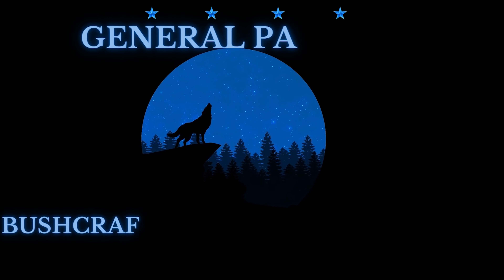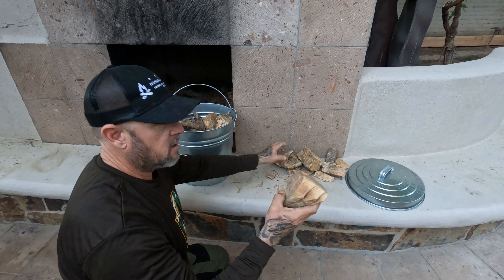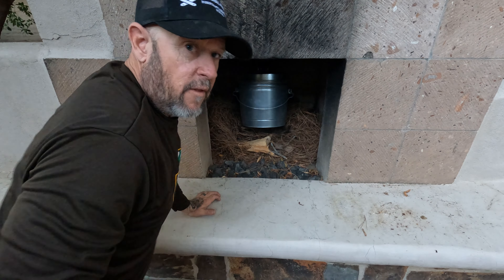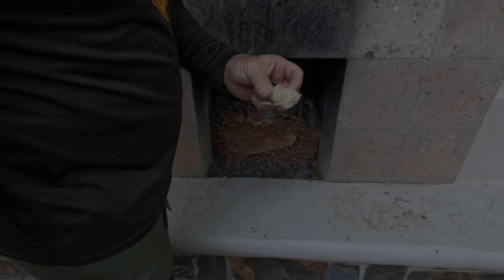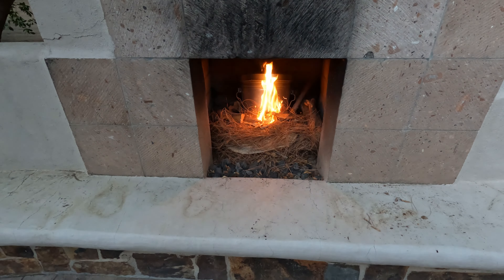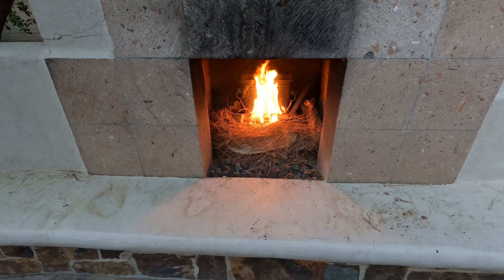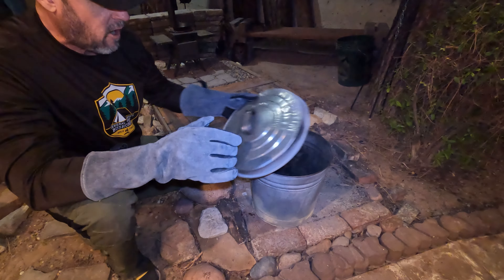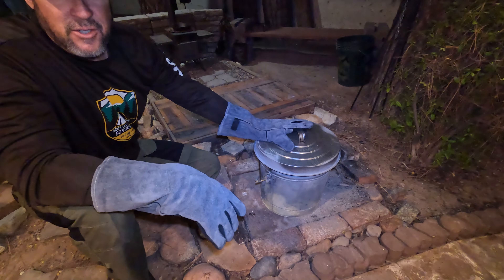HOW TO MAKE LUMP COAL 🔥🔥🔥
Make your own lump coal at home . Great for barbecuing or dutch oven cooking.  Don't breathe the zinc from the galvanized metal. It will burn off but perform in well ventilated area.